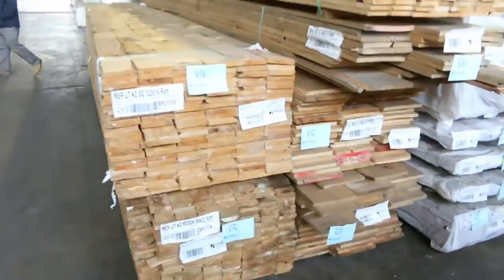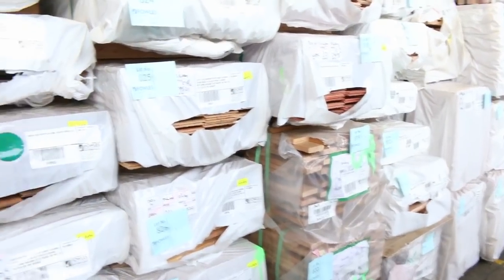Timber Auction 13 July